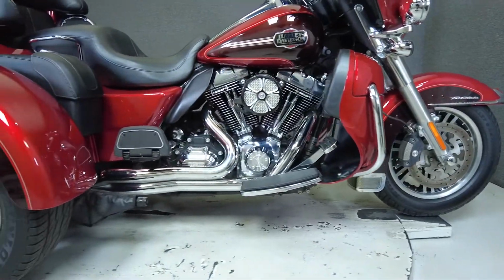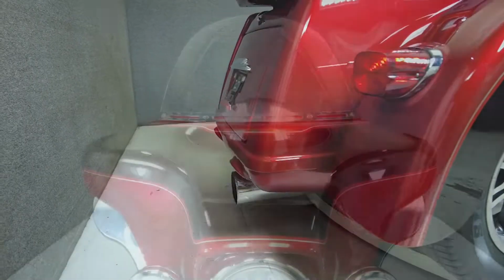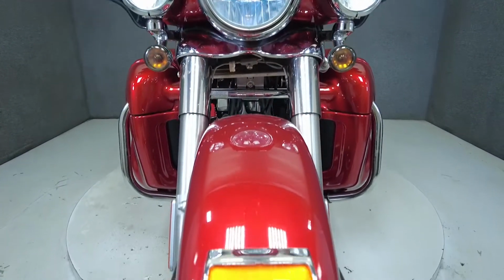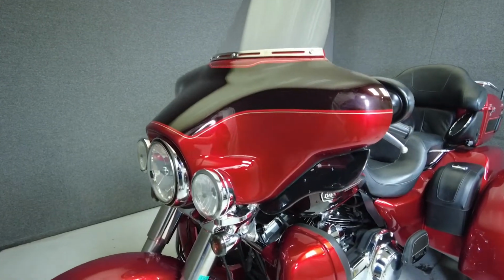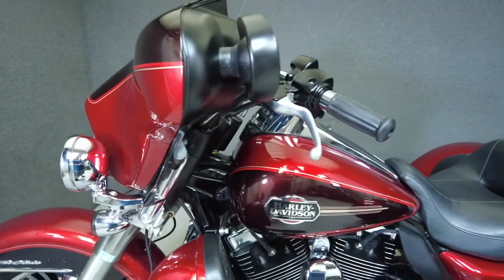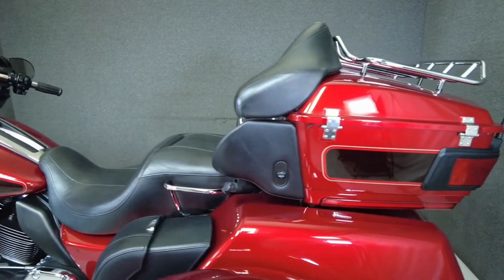2012 HARLEY DAVIDSON FLHTCUTG TRIGLIDE ULTRA CLASSIC TRIKE - National Powersports Distributors